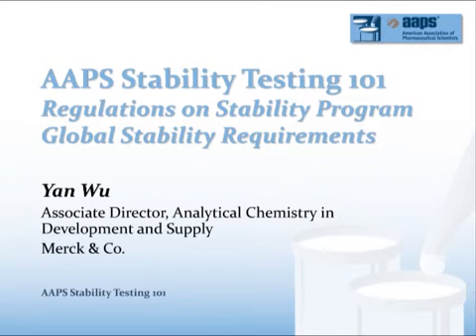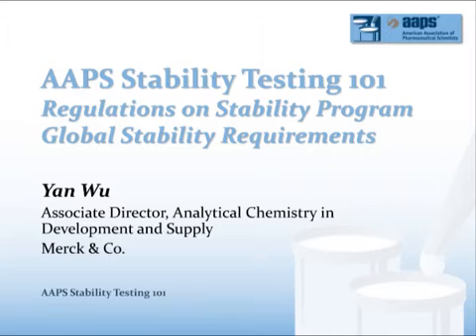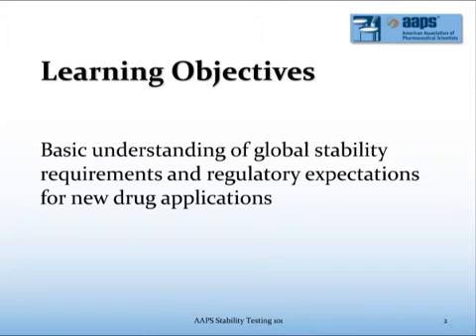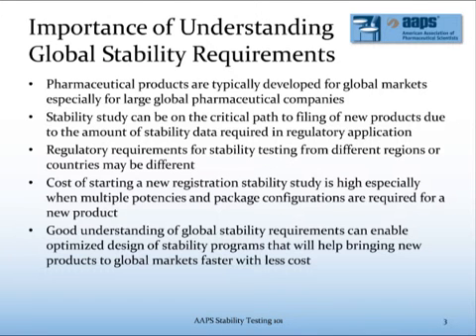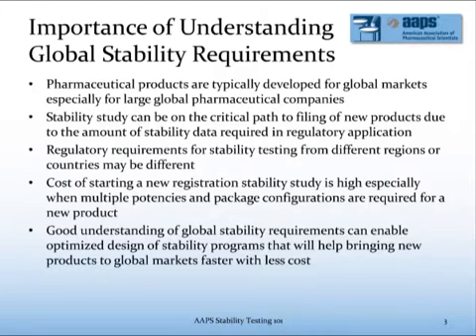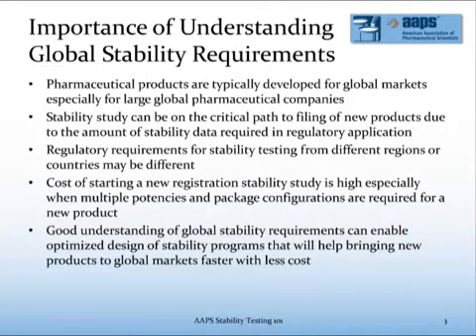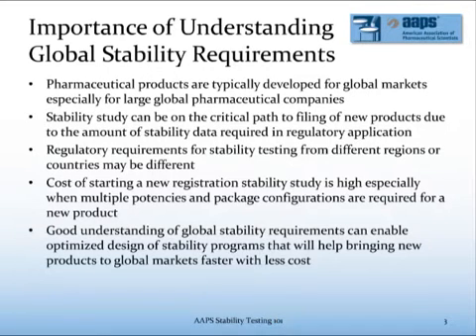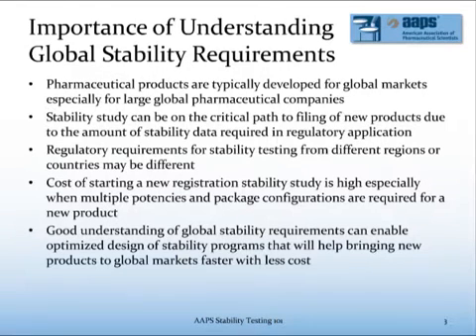ST101 Lecture 2: Regulations on Stability Program Global Stability Requirements